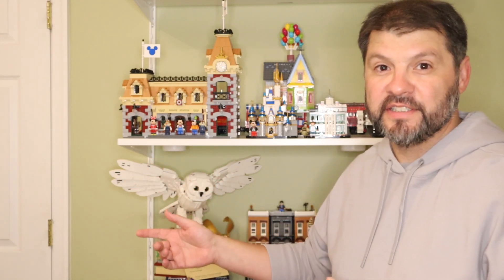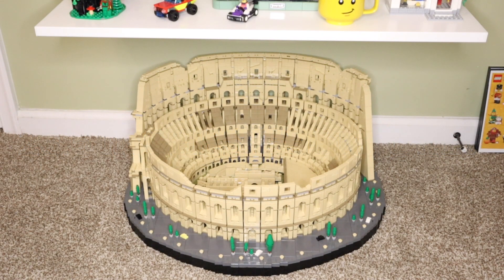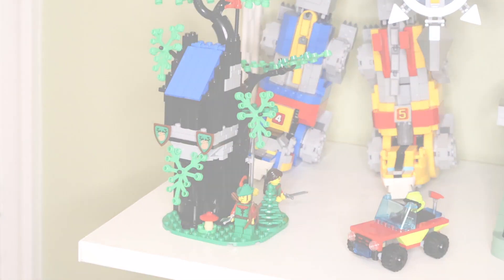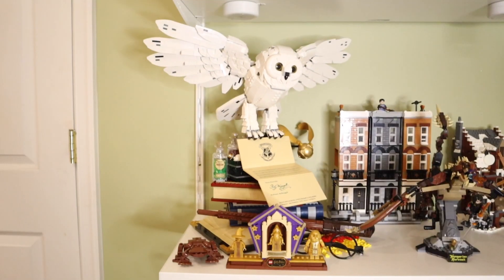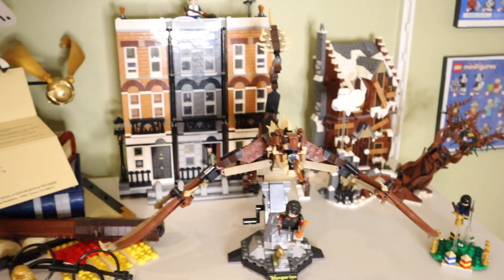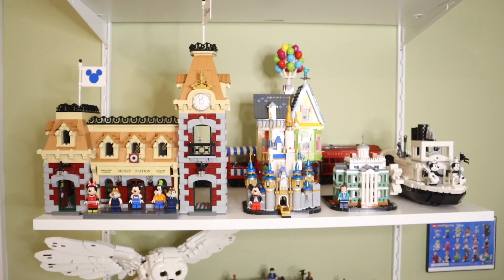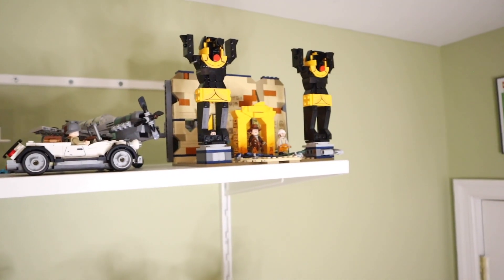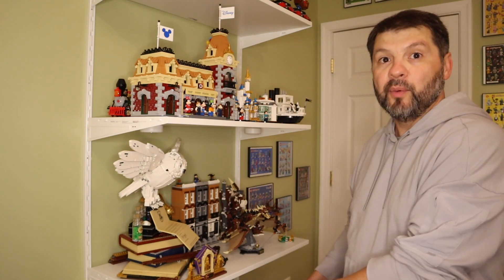LEGO Room Tour - The First Wall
The first video touring my LEGO room.

The first video in a series that will cover my entire LEGO room and the displayed sets.

00:00 Introduction
01:04 The First Wall Shelf System
01:39 The Lego Colosseum
03:16 The First Shelf
05:55 The Second Shelf - LEGO Harry Potter
07:33 The Third Shelf - LEGO Disney
08:16 The Fourth Shelf
10:05 The Fifth Shelf
11:13 Outro

Song: Summer Lounge Story
Artist: IsaevllnarMusic